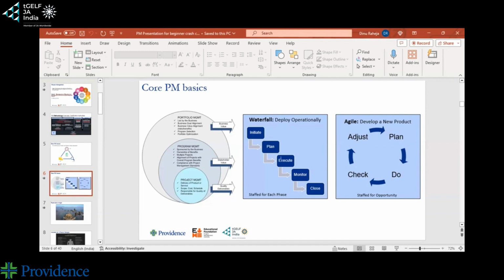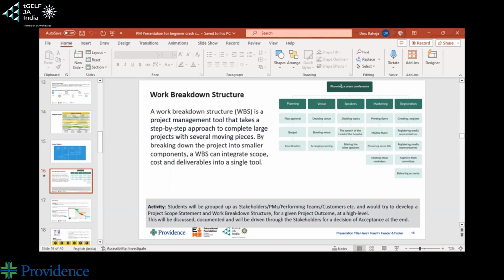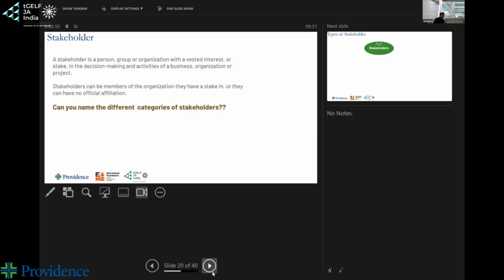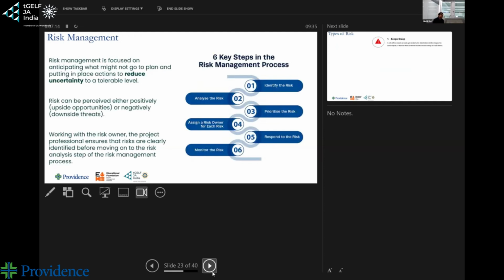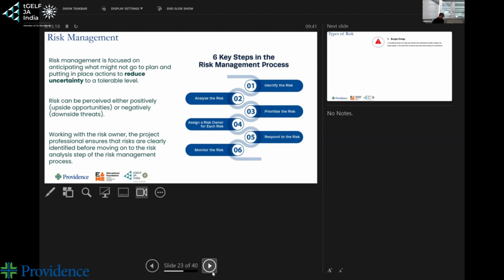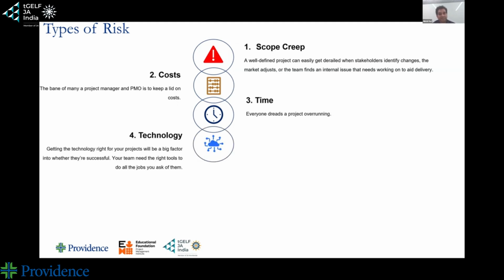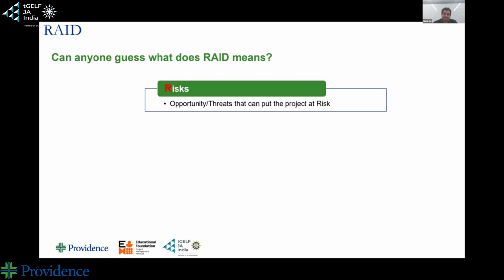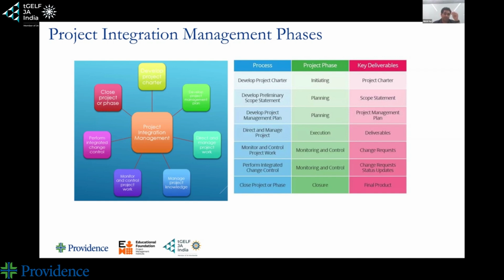Learning Project Management for Women in Workforce Part 2 | tGELF/JA India